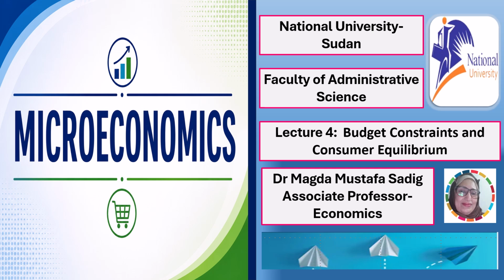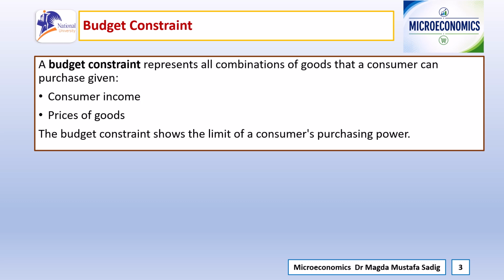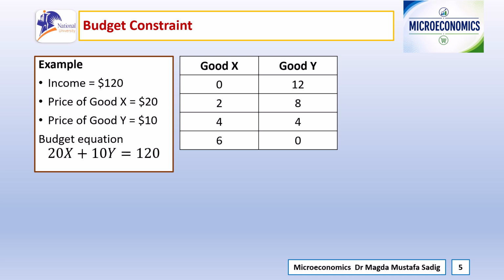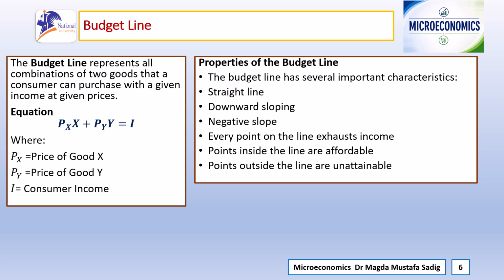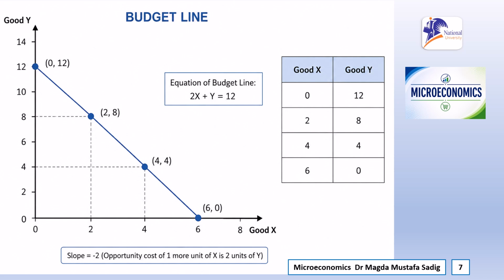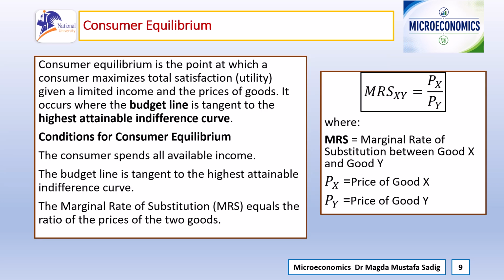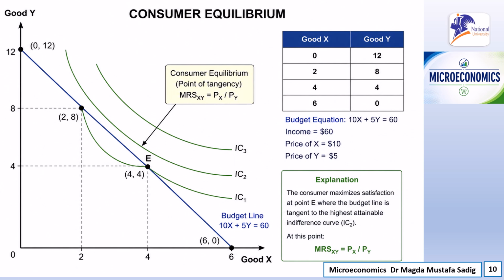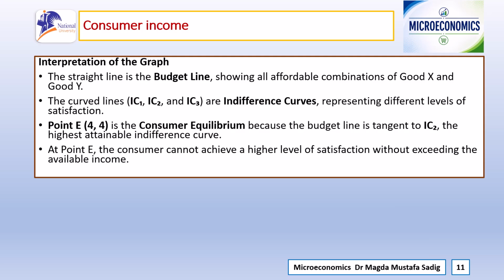Microeconomics Lecture 4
Every consumer faces limited income but has unlimited wants. Because resources are scarce, consumers cannot purchase everything they desire. Instead, they must decide how to allocate their income among different goods and services to maximize satisfaction (utility).